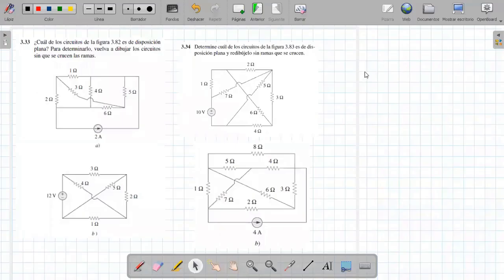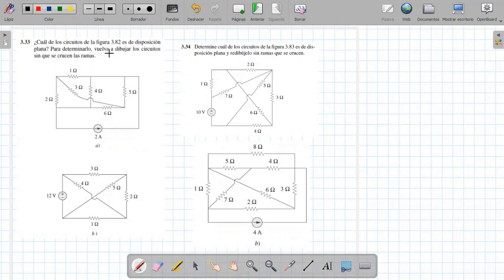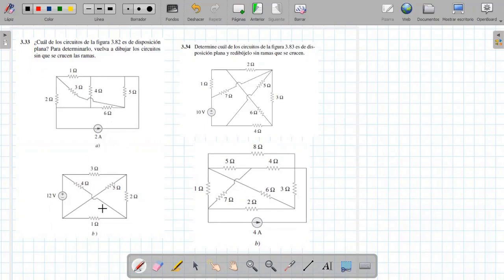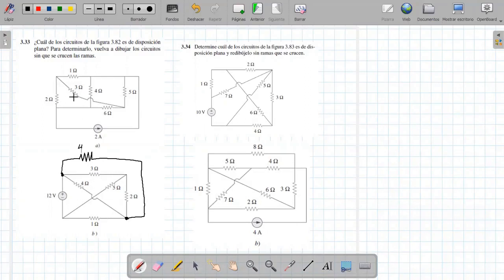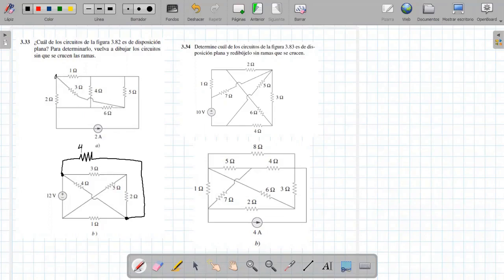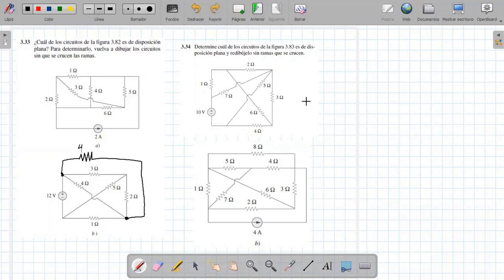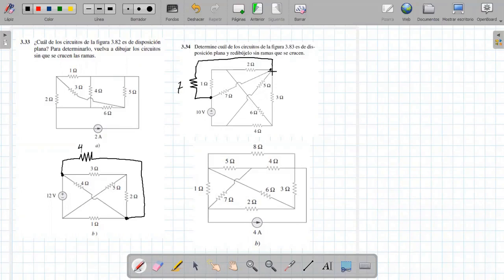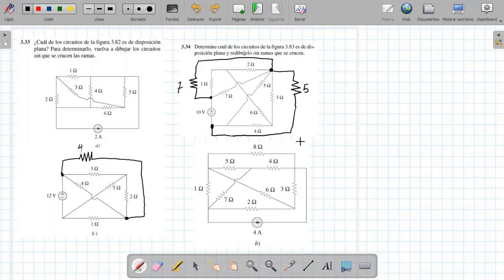Solution, Fundamentals of electrical circuits sadiku, exercise 3.33 and 3,34